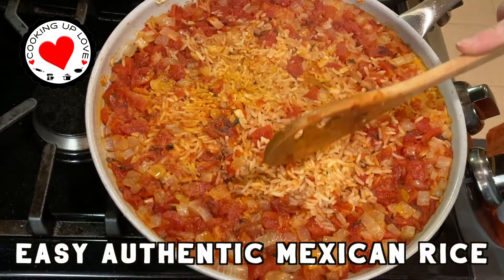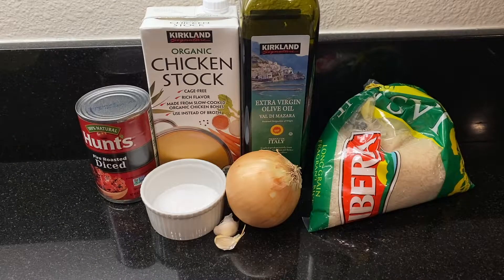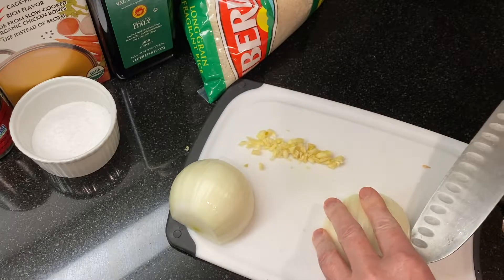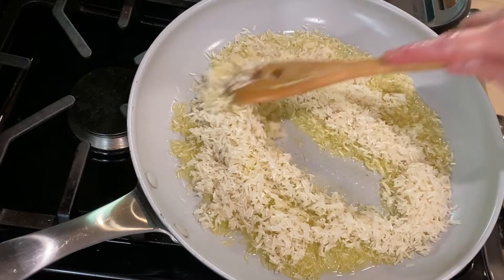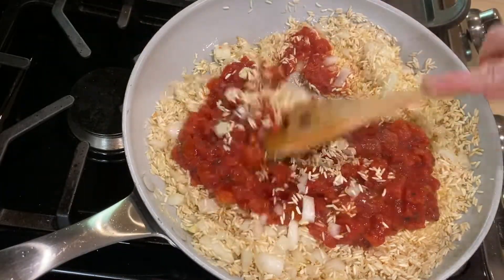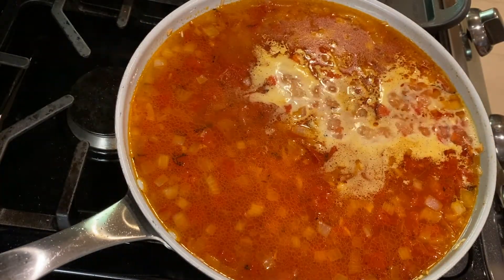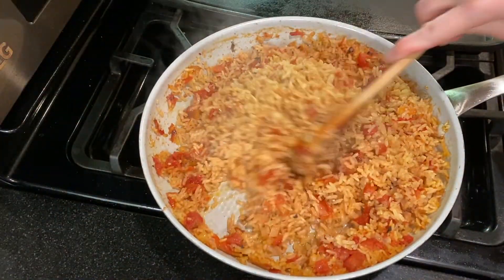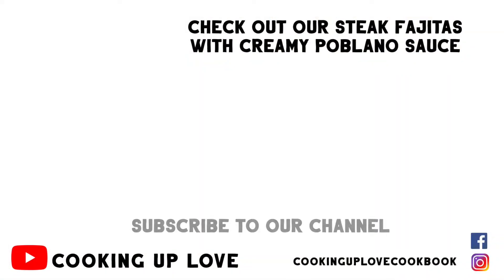Easy Mexican Rice Recipe | How To Make Mexican Rice | Cooking Up Love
This Easy Mexican Rice Recipe is from our Tia Celestia and it's one of the most used recipes in our family cookbook! Learn how to make your favorite restaurant Mexican rice at home with this simple recipe.

Easy Mexican Rice Recipe Ingredients
1 1/2 cup long-grain white rice
1/3 cup avocado oil, olive oil or vegetable oil
1 12 oz can diced tomatoes in their juice
1 small or medium onion, chopped
2 garlic cloves, chopped
4 cups chicken broth
1 tsp kosher salt

Easy Mexican Rice Recipe Directions
Measure out 1 1/2 cups of long grain white rice, and rinse it under cold running water. Shake well to remove the excess water, and set it aside to let the rice dry. Peel and chop 2 garlic cloves and one small or medium size yellow onion.

In a large skillet, heat 1/3 cup of oil over medium heat. Once the oil is hot, add the rice, stirring to coat all of the rice grains with the oil. Fry for 8 - 10 minutes until the rice is a pale golden color. Add the garlic and onion to the rice, stir and cook for 3 - 5 minutes until the onion has softened and turned translucent. Add the can of tomatoes with the juice, stirring it into the mixture. Cook for 8 - 10 minutes, stirring often, until the mixture is almost dry.

Sprinkle in 1 teaspoon of salt and stir. Carefully add 4 cups of chicken broth, stirring gently to combine. Reduce the heat to medium and cook uncovered, without stirring until most of the liquid has been absorbed, about 20 - 30 minutes. At this stage, holes may appear in the surface. Move a small amount of rice aside to determine if any liquid is left. If there is, continue cooking.

Once the liquid has evaporated, remove the pan from heat and cover it with foil. Set the rice aside to soften, about 10 minutes.  Fluff with a fork or large serving spoon and serve!

xoxo Annie ♥

Video Links
Mexican Rice Recipe 0:00
Easy Mexican Rice Recipe Ingredients 0:31
How To Make Mexican Rice 1:17
Toasting The Rice 1:35
Adding The Vegetables & Tomatoes 1:52
Adding The Chicken Stock 2:26
Cooking Authentic Mexican Rice - No Stirring! 2:36
Fluffy Mexican Rice 3:04